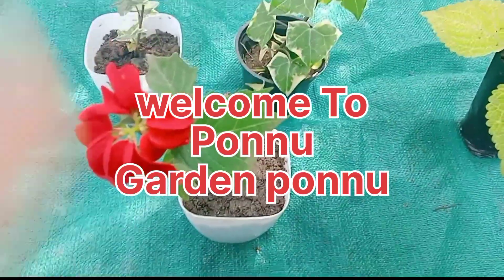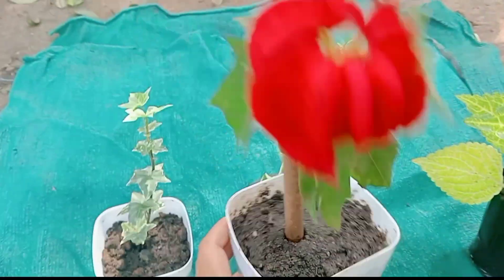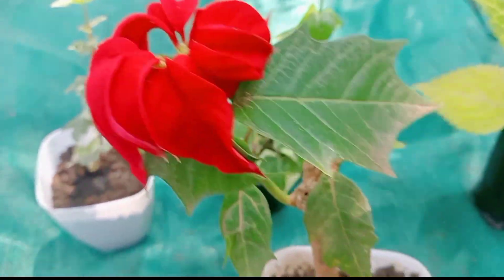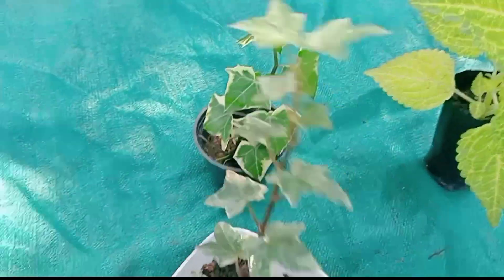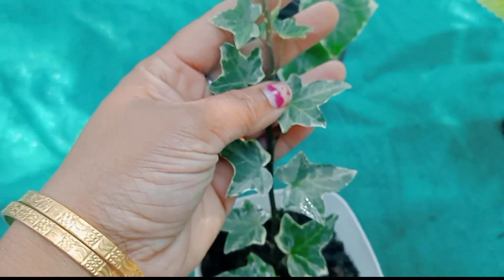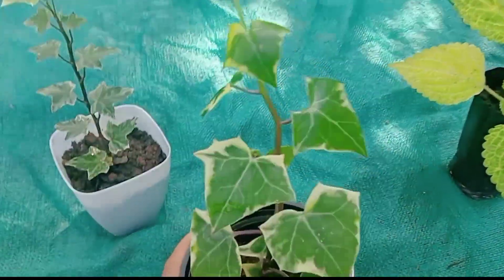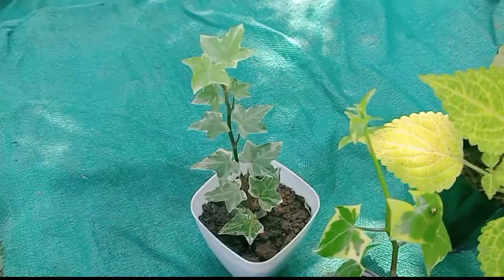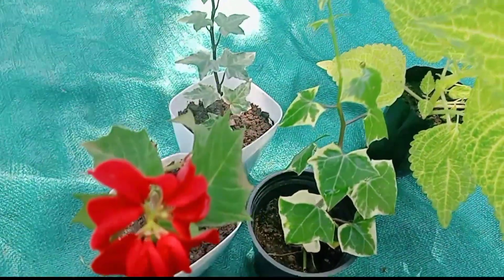വിന്റർ പോയിൻസ്റ്റിയ പ്ലാന്റ്സ് വേണ്ടവർ വേഗം വരും //Limited Stock// Ponnu Garden Ponnu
Verity Plants For Online Sale//Ponnu Garden Ponnu